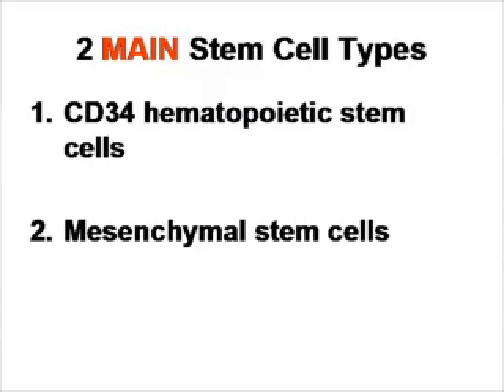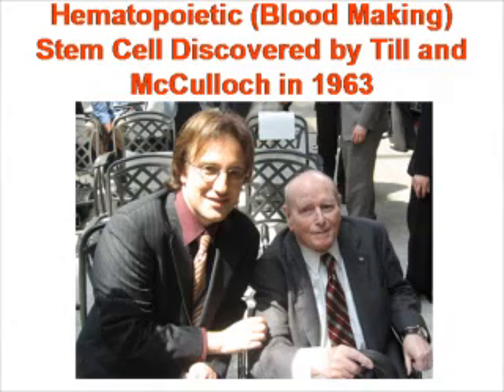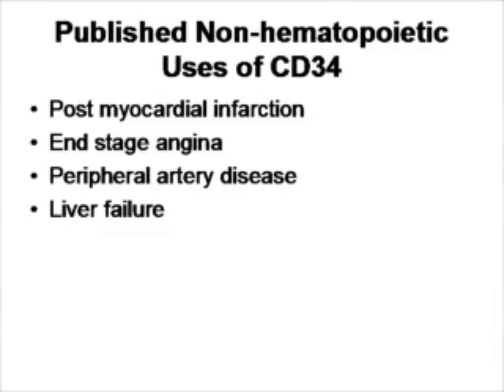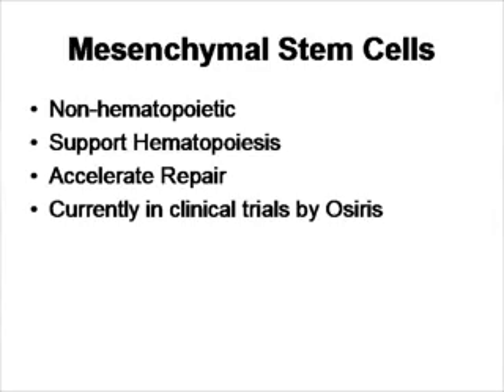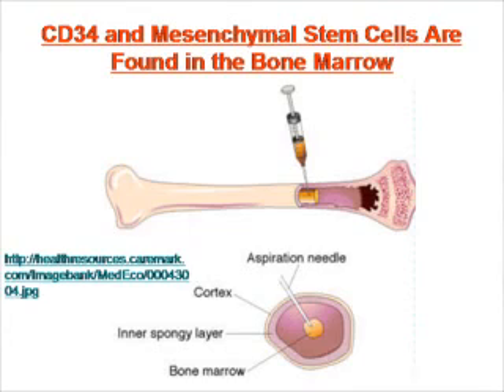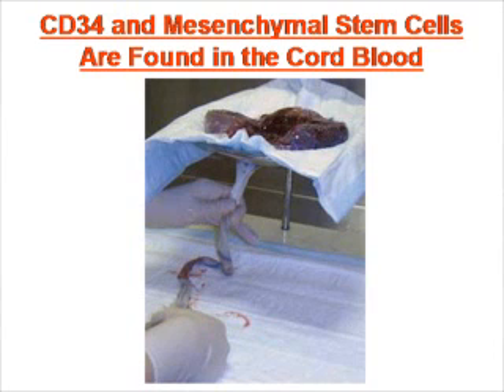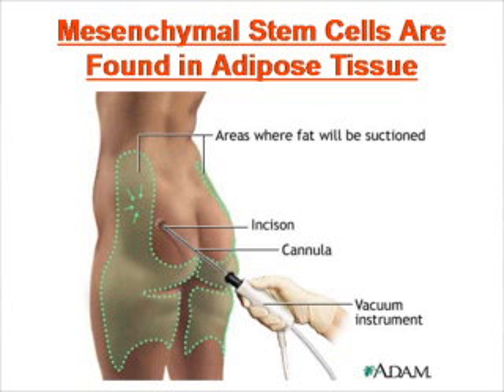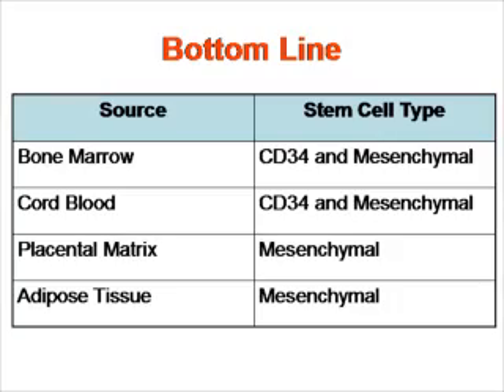Stem Cell Types and Sources